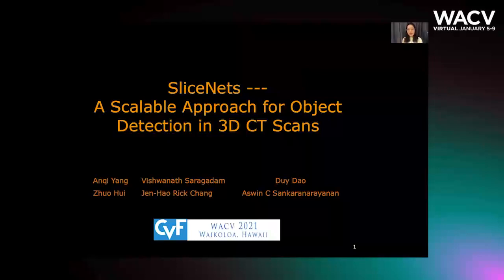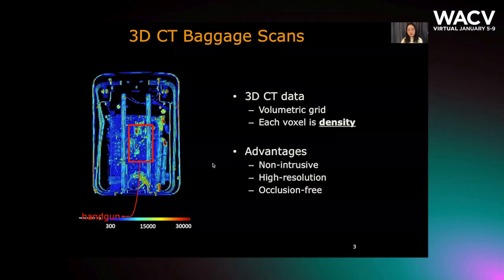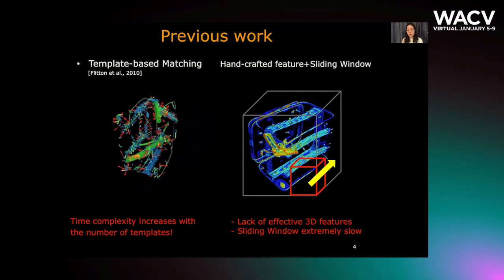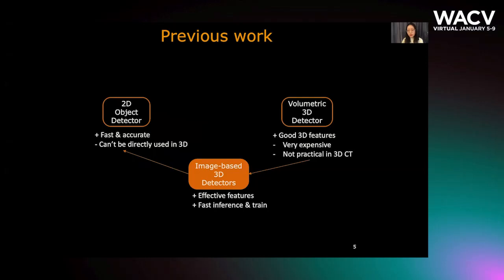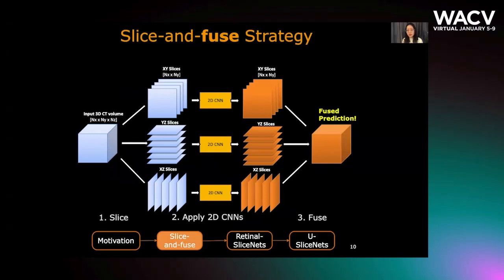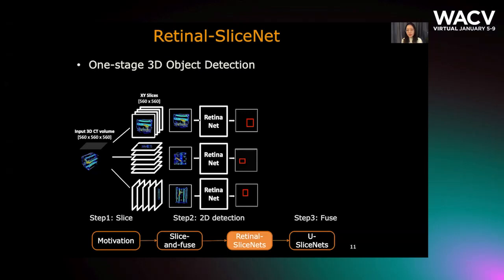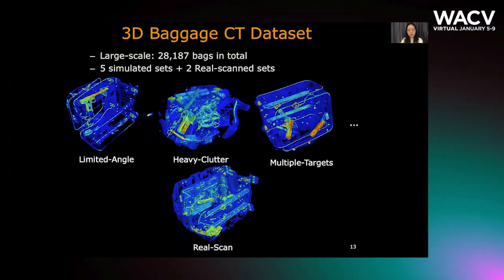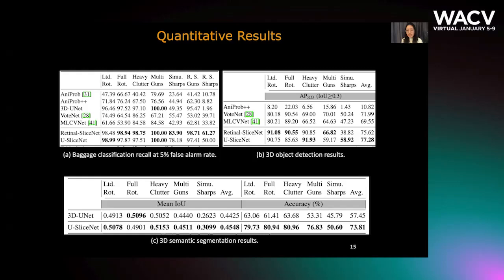537 - SliceNets --- A Scalable Approach for Object Detection in 3D CT Scans